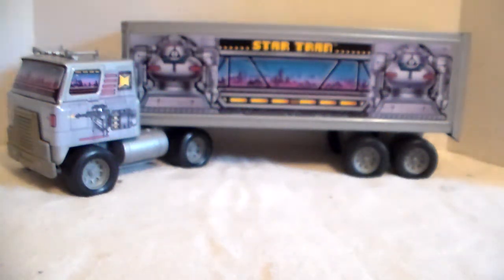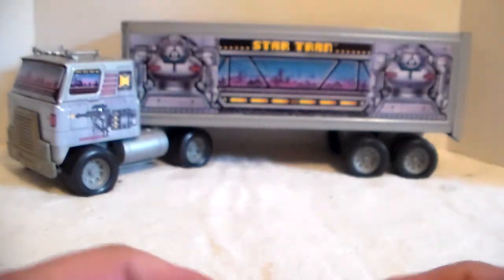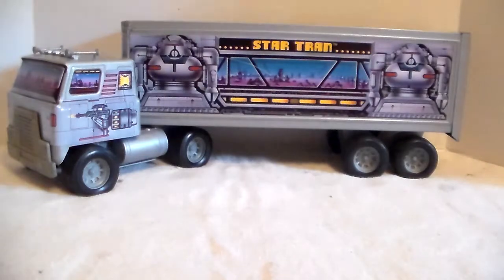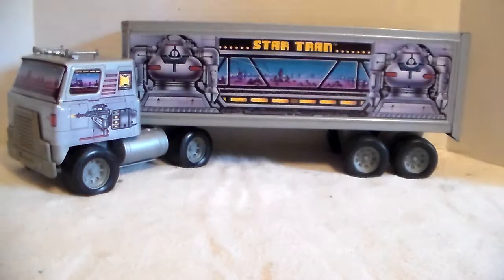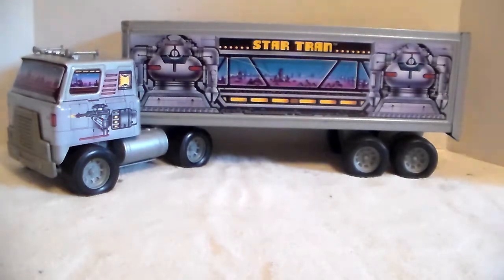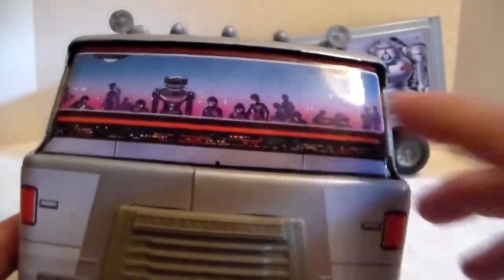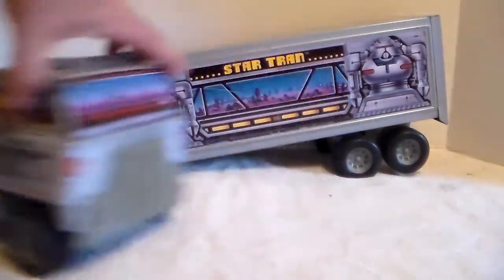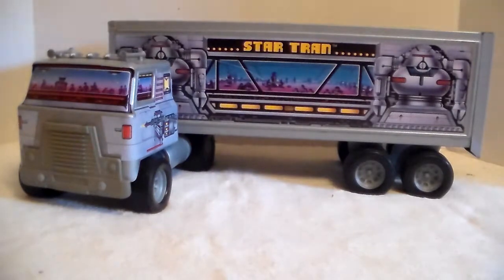ERTL Star Trans semi truck